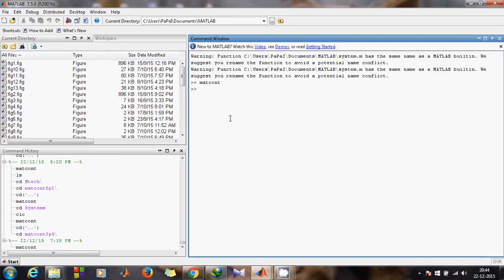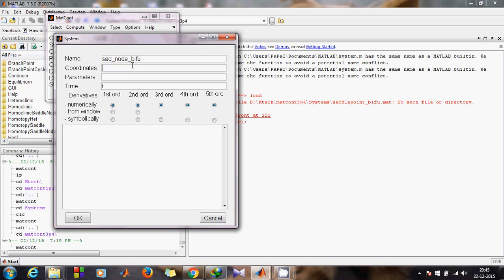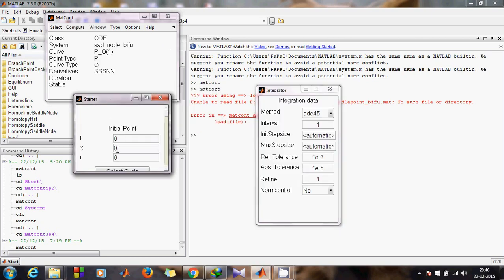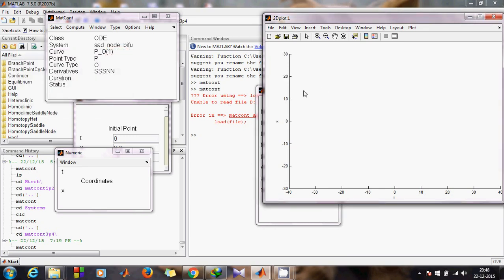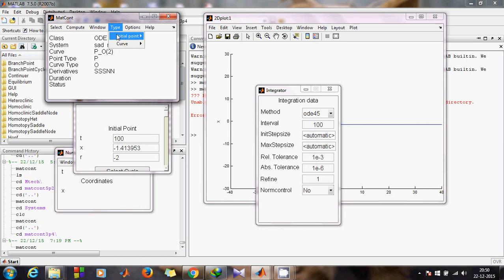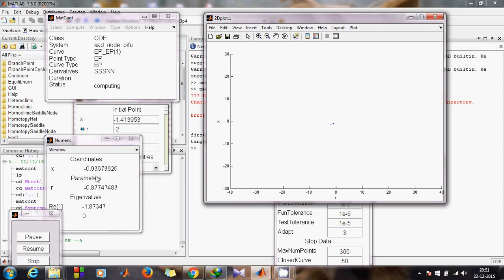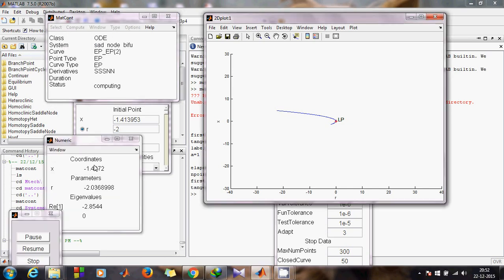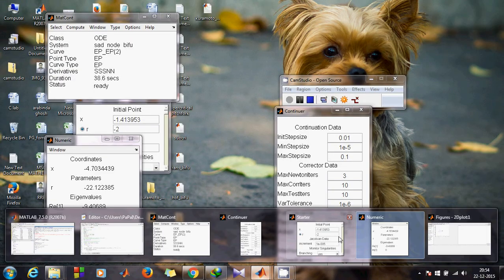MATCONT :-Saddle Node Bifurcation(1-D)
Here i have used matcont3p4..You can download the latest version